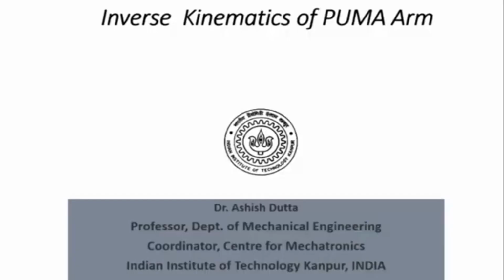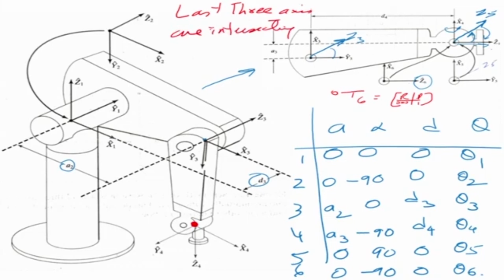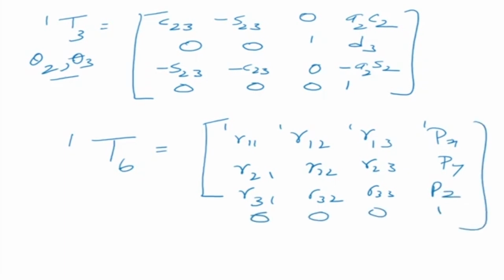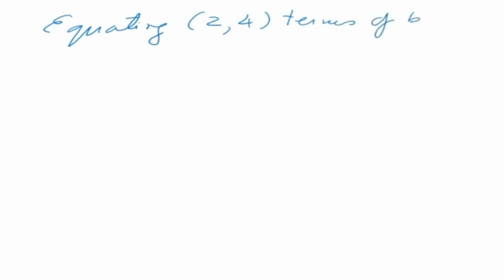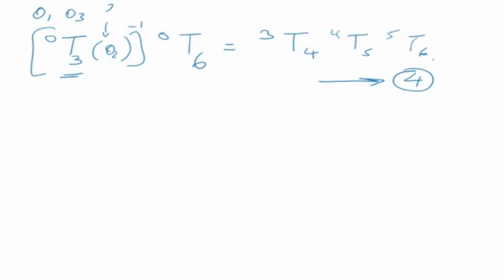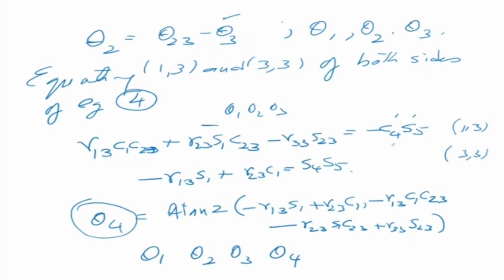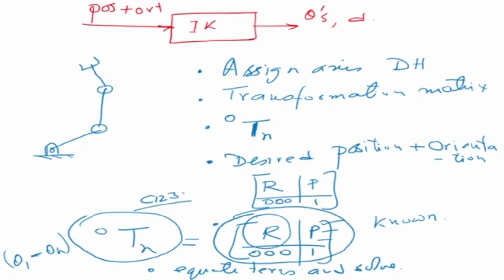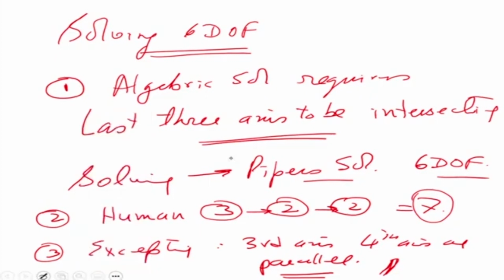Lec 09: Inverse Kinematics of PUMA Robot